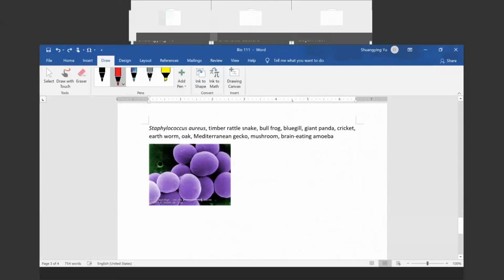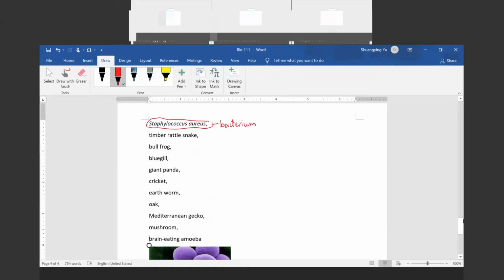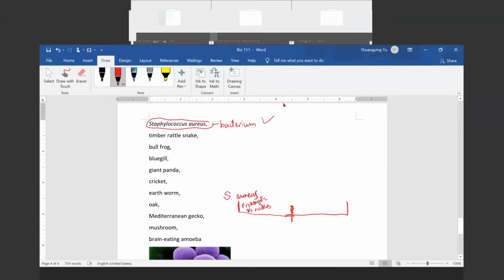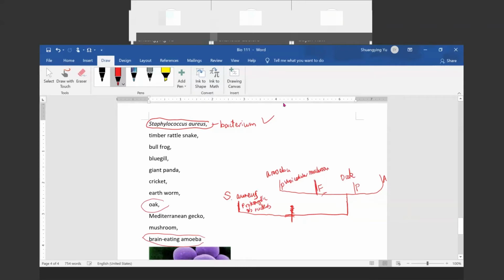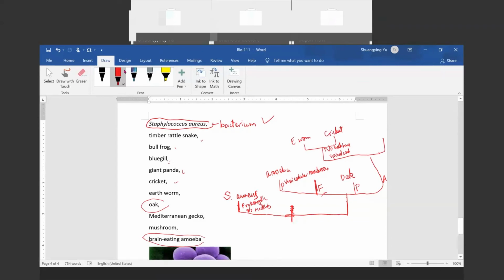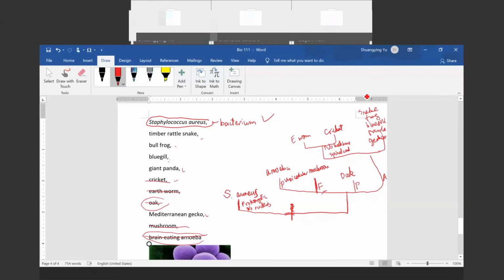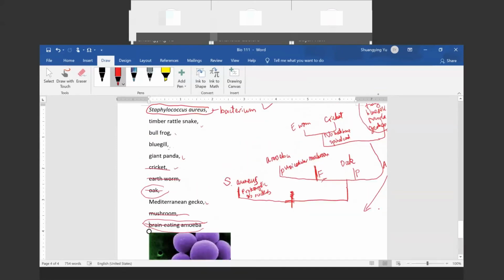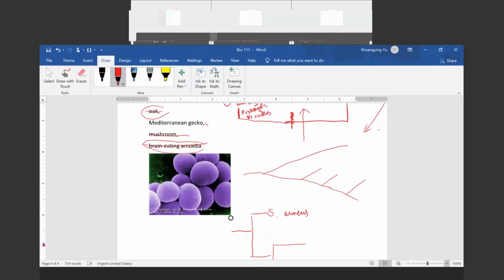Bio 110 non-majors: Example of how to make a phylogenetic tree-for Week 3 assignment